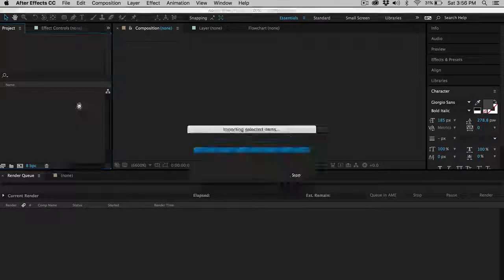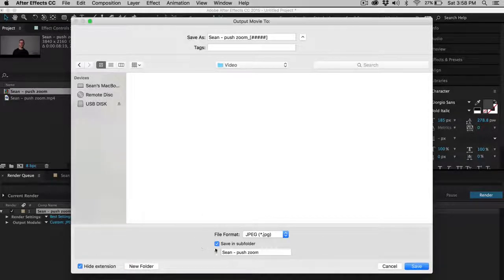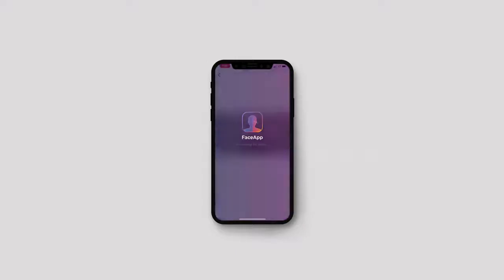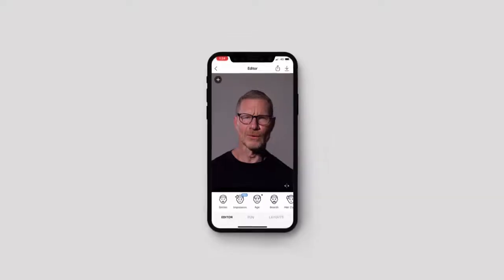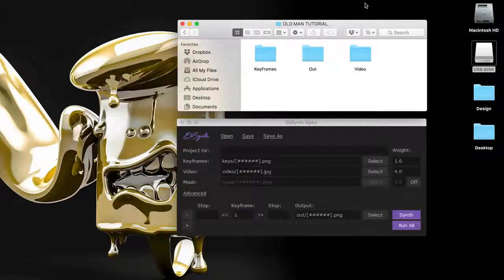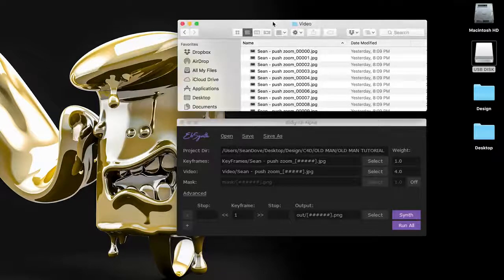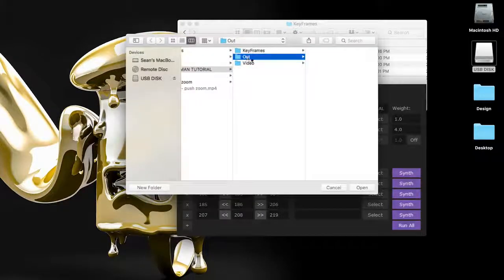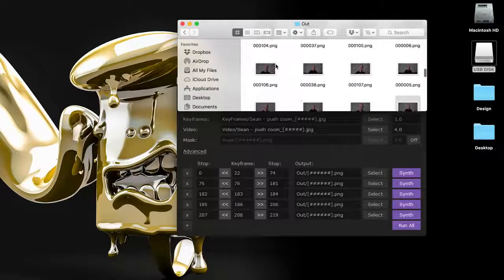EbSynth tutorial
by DigioLab
Sean Dove
Δημοσιεύτηκε στις 1 Σεπ 2019

"Bring your paintings to animated life."

So I’ve always been impressive how they can make actors look older or younger in blockbuster movies with the use of make up and particularly CGI.